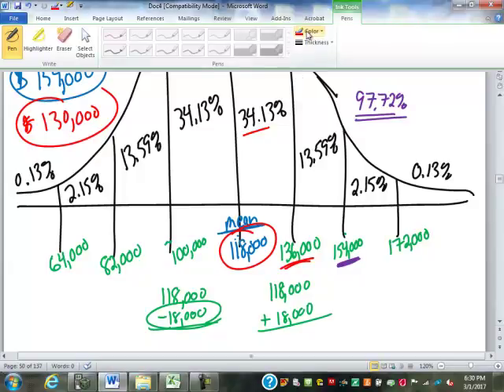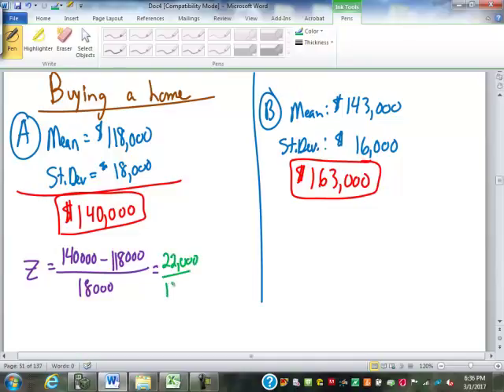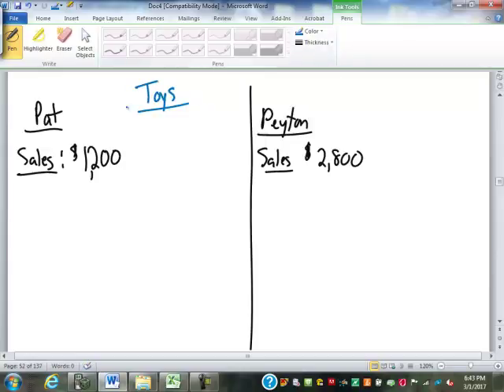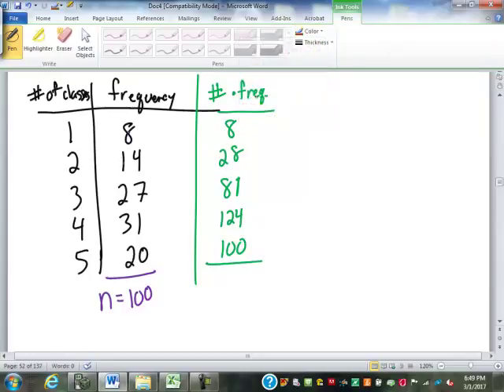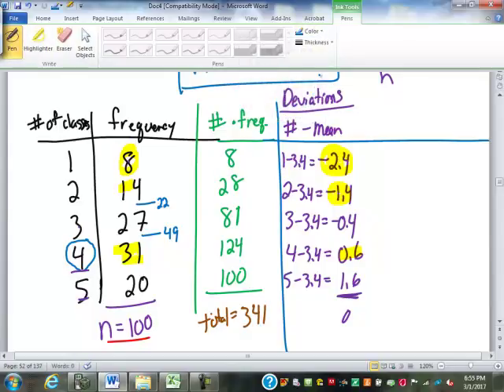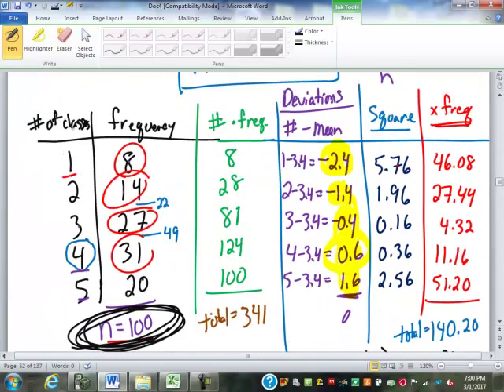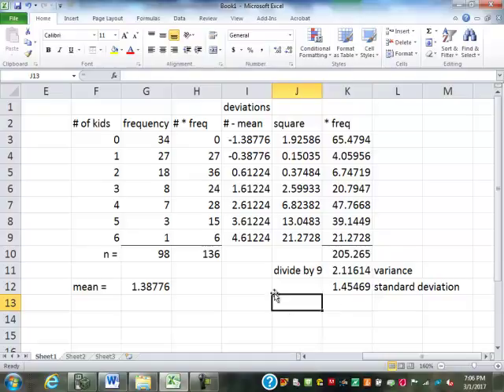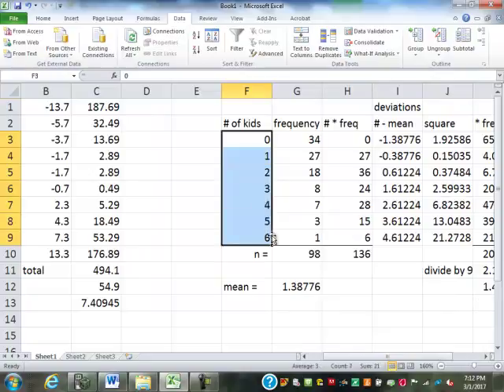13 Z scores and Mean of Distributions